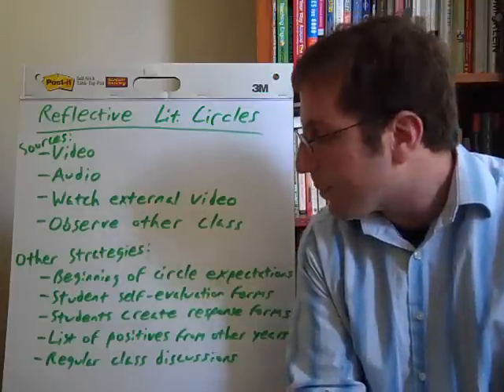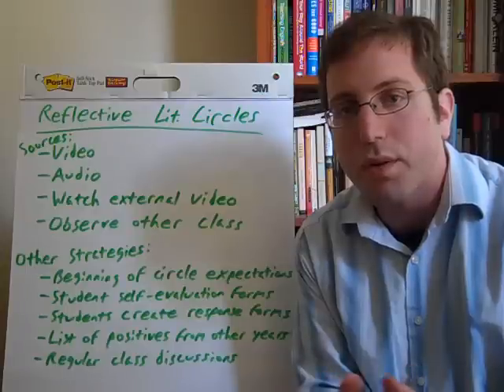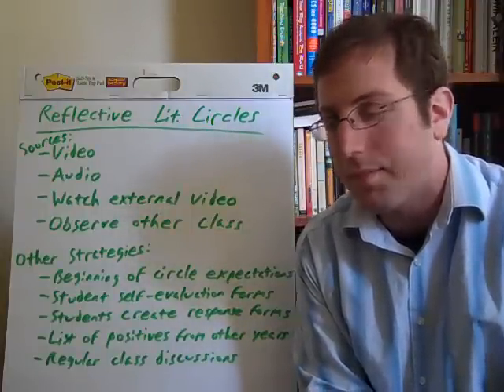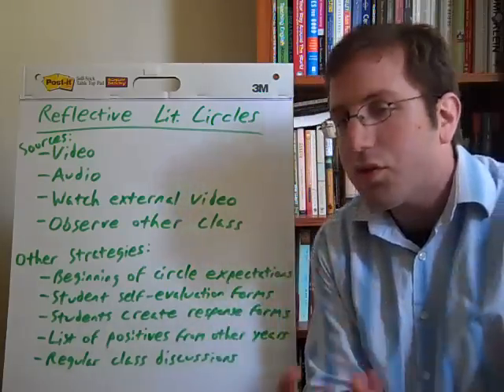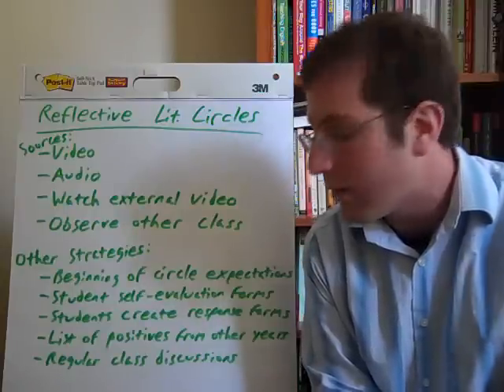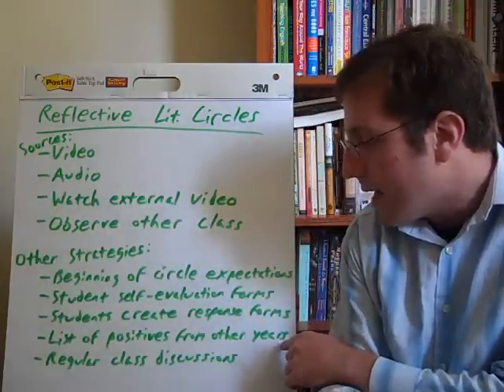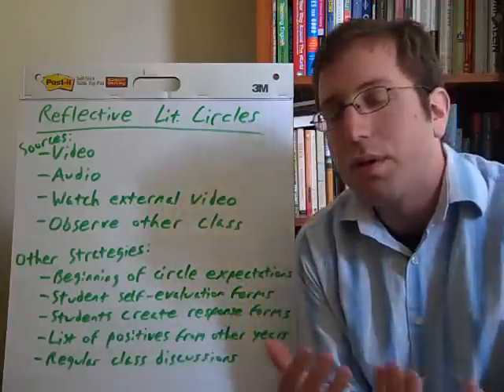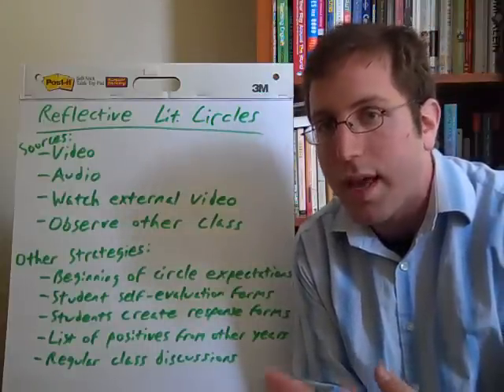Reflective Literature Circles